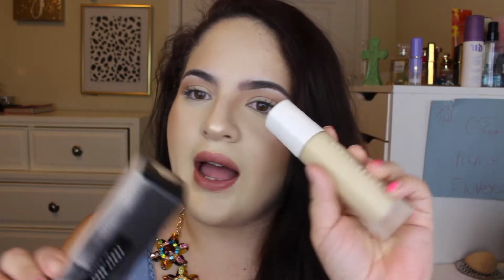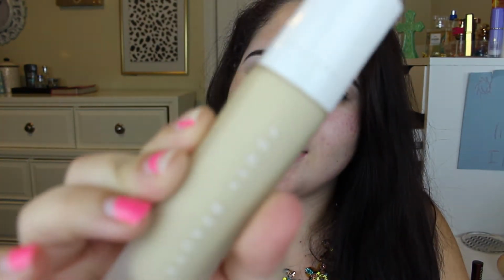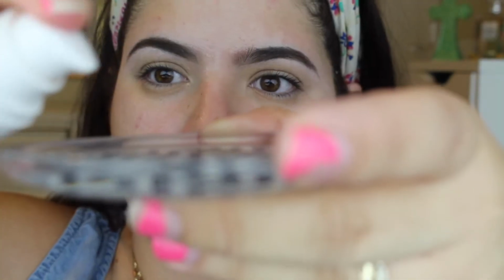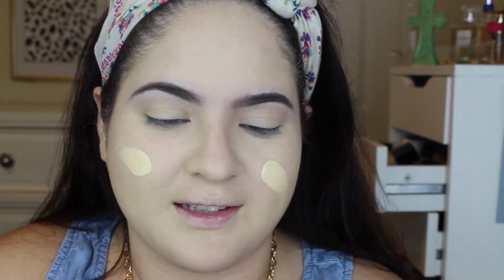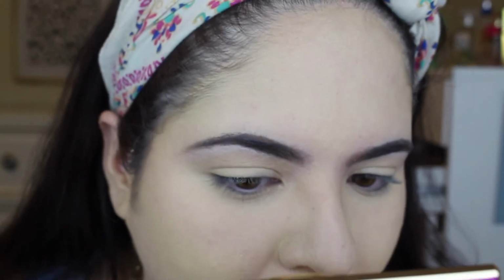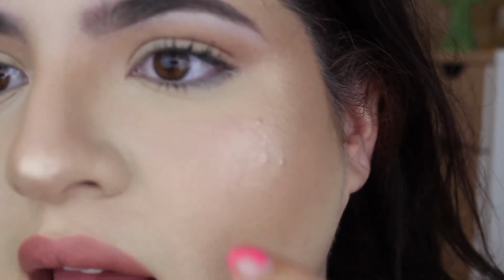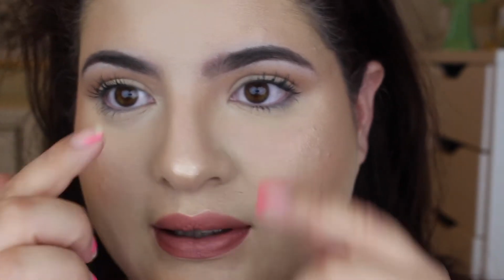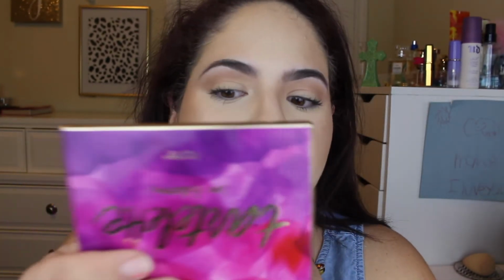Fenty Beauty by Rihanna Review and First Impressions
Hello my fellow makeup enthusiast! Todays video is a first impressions and review on the Fenty beauty by Rihanna foundation and some thoughts on the other products that I was able to play with in store.  XO, Joashley